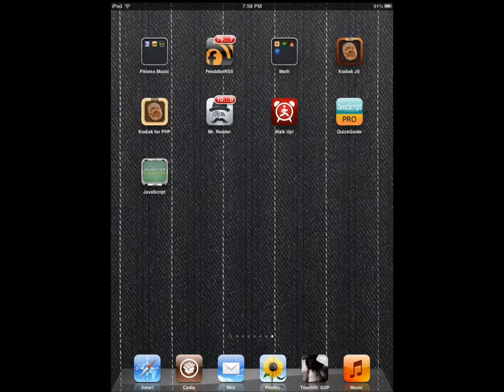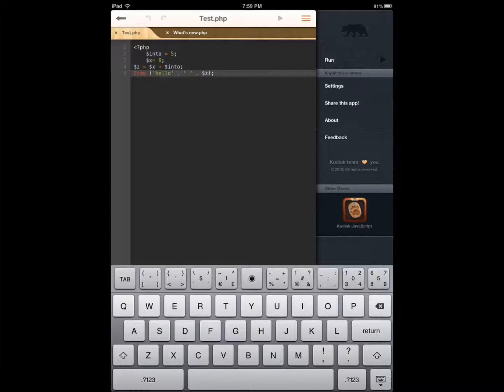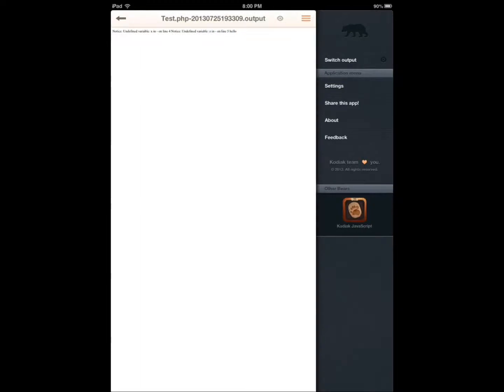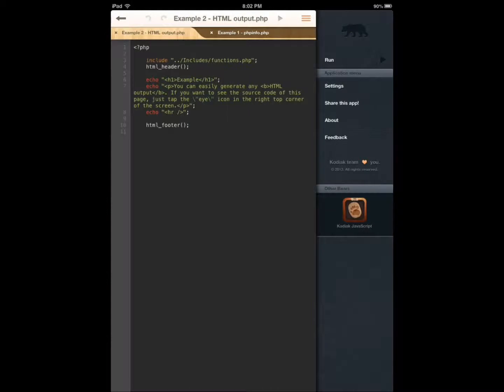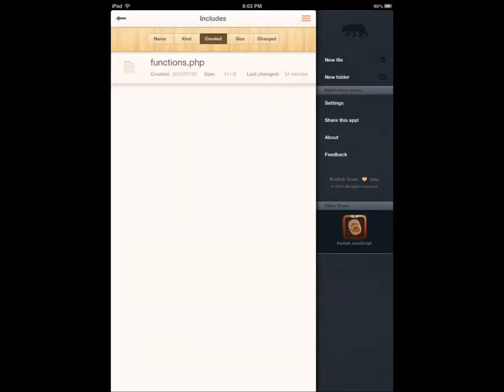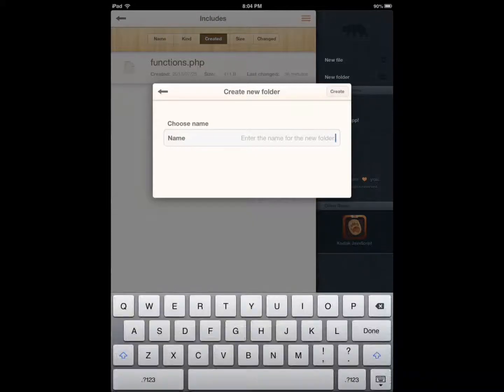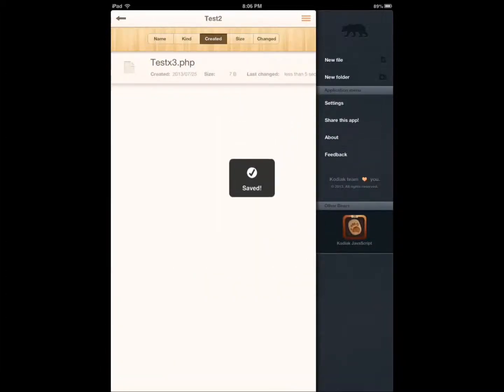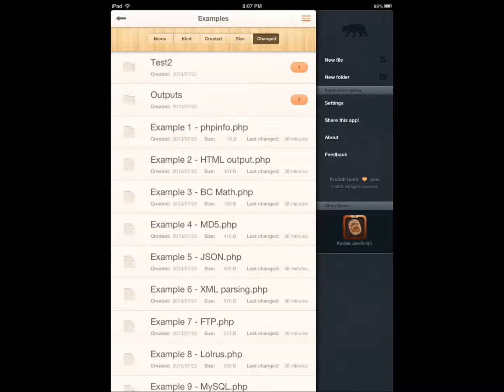Kodiak for PHP for iPad: Write PHP Code on iPad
Kodiak for PHP for iPad lets you test and run PHP codes on your tablet.